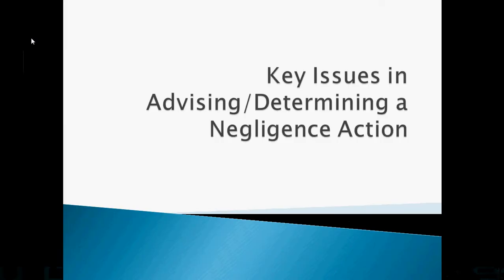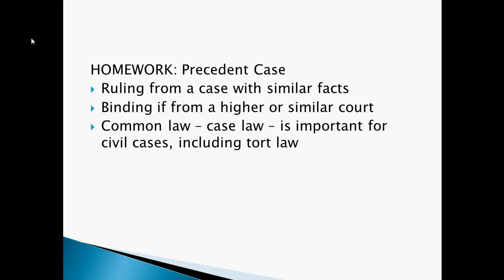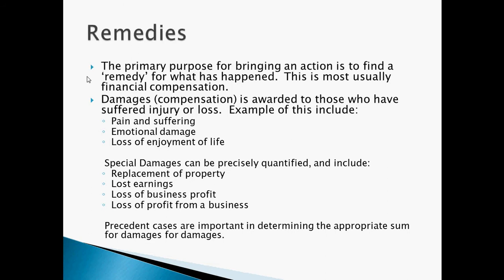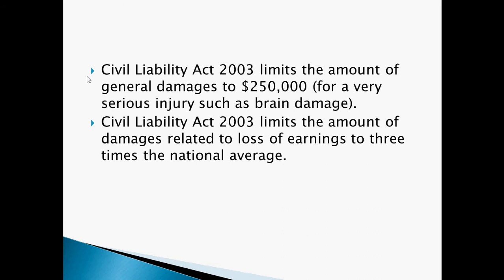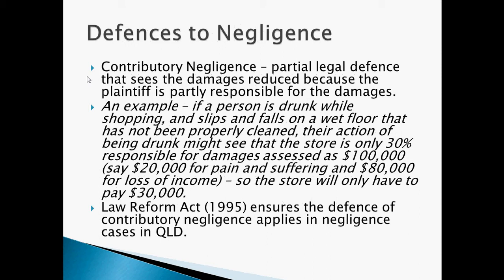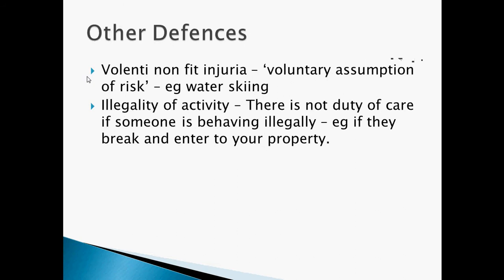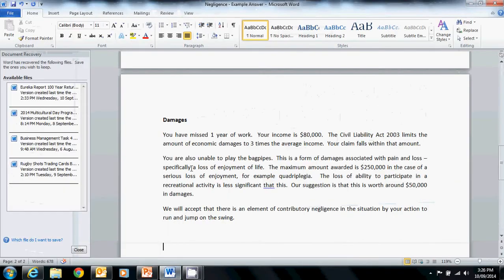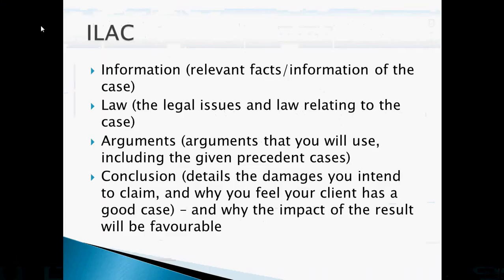Second Key Lesson Negligence